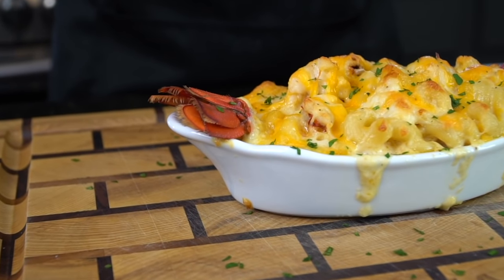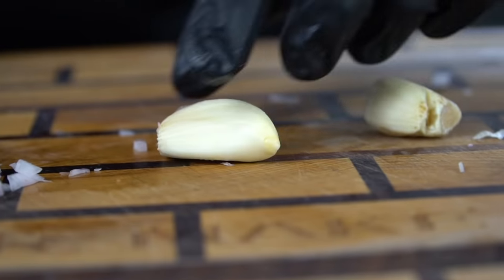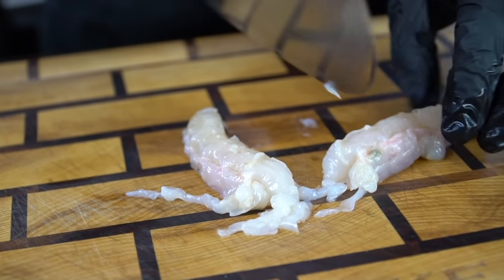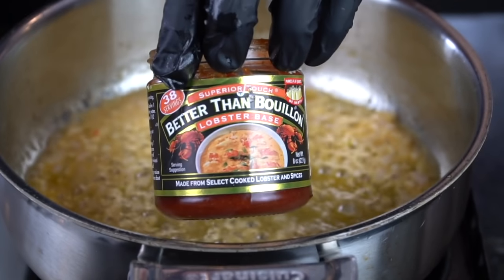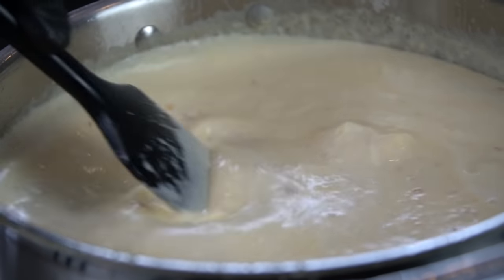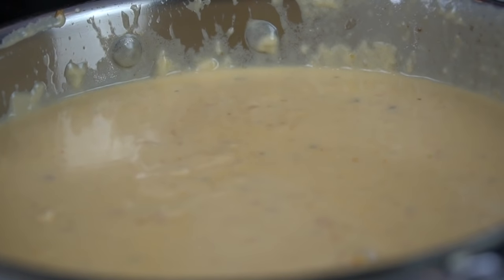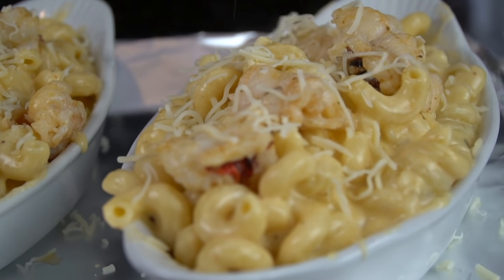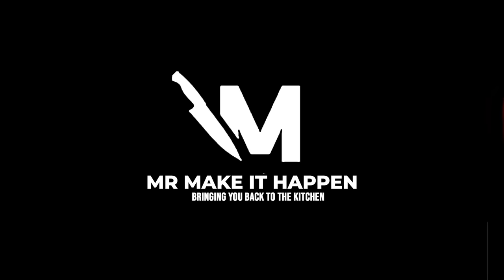How To Make Lobster Mac & Cheese | Easy & Delicious Lobster Mac & Cheese Recipe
There are a handful of items that I automatically order anytime I see them on a menu at a restaurant. Lobster Mac & Cheese is one of them! Today I am going to show you how to makeithappen from the comfort of your own kitchen.

Shopping List:
4 Lobster Tails
1 lb Cavatappi or Elbow Mac noodles
1 1/2 cups shredded cheddar cheese
1 1/2 cups shredded monterey jack
1 cup Havarti cheese
1 cup Parmesan Cheese
2.5 oz Boursin Garlic and Herbs
2 tbsps sour cream
1 tbsp garlic paste or fresh garlic
1 diced shallot
2 cups heavy cream
2 cups whole milk
1/4 cup butter
1/4 cup flour
1/4 cup dry white wine (optional - swap for chicken stock)
2 tsps Better than bouillon lobster base (or chicken/veggie etc)
onion powder, garlic, cayenne pepper
cajun seasoning

Directions:
Prep lobsters with sharp kitchen scissors. Cut down each side of the tail and remove the lobster meat. (remove the vein and clean as needed)
2. Precook the Lobster meat until about halfway cooked in some butter and season with cajun seasoning. Chop into bite sized chunks and set aside.
3. Boil noodles to package instructions. Salt your pasta water heavily.
4. Begin making your cheese sauce by adding butter and a touch of oil to your pot. Add the shallot and garlic and cook on medium low for 1-3 minutes or until fragrant. Don’t burn the garlic!
5. Next, Add in your lobster base and mix to combine. Add flour and mix constantly for about 2 minutes. Next, add in your heavy cream and milk and increase the heat to bring this to a boil. Once it reaches a boil, reduce heat to low (stirring occasionally). The sauce should have thickened up
a bit at this point. Mix in your sour cream and Boursin cheese. Mix until smooth.
6. Once the heat is back on low, begin to slowly mix in your shredded cheese a little at a time. Once the cheese melts and the sauce is smooth, season to taste. Add in 2/3 of your chopped lobster and mix this sauce with your noodles.
7. Fill your baking dish with this mixture and top with remaining Lobster Meat. Add a layer of cheese on top and bake at 375 degrees for about 30 minutes or until browned and bubbly. You can use some of the lobster shell for garnish (place it around the edges of your baking dish)
8. Garnish with parsley and enjoy.